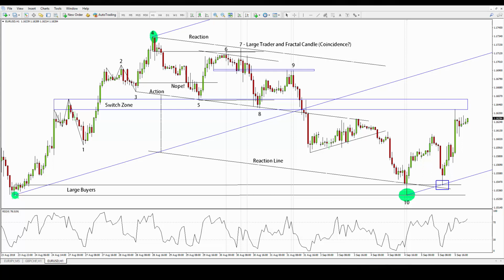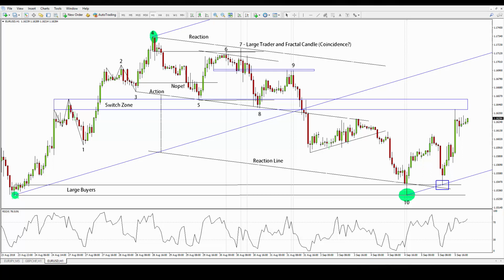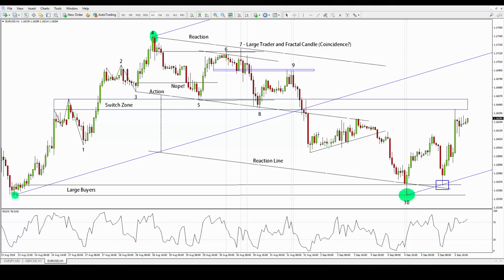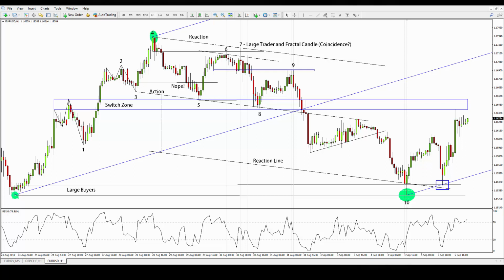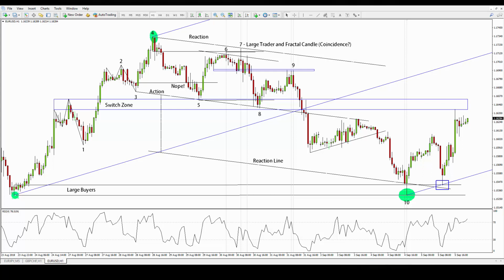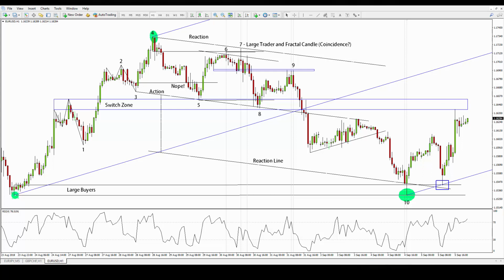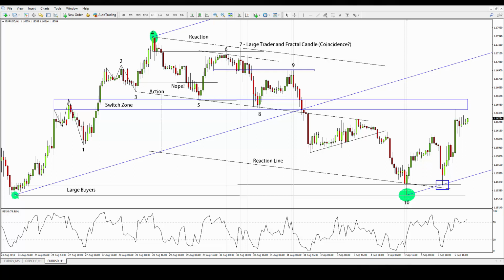What's the BEST Trading Strategy? [EUR/USD H1 Multilayer Analysis]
In this video you'll find out what's the best trading strategy ever.

In this video, you'll find out that the best trading strategy ever is not just one strategy. It's a combination of highly advanced strategies that talk to one another. These different ways of seeing the market can complement each other by looking at the relationship between buyers and sellers in different angles. We have pure price action readin, the momentum analysis, the manipulation dimension, the econophysics dimension and the advanced line work to discover the beautiful symmetries of price.

Price is exactly like a complex and multilayered orchestral composition. If you pay close attention to it, you will find details that you stagger you beyond your comprehension.